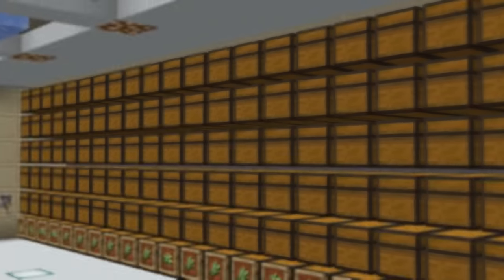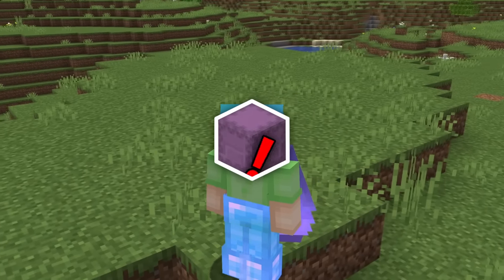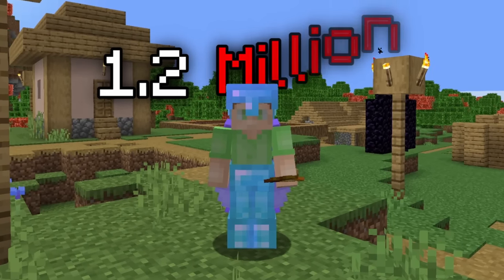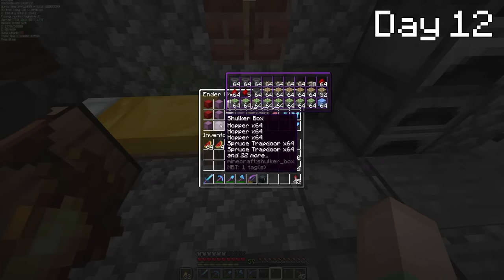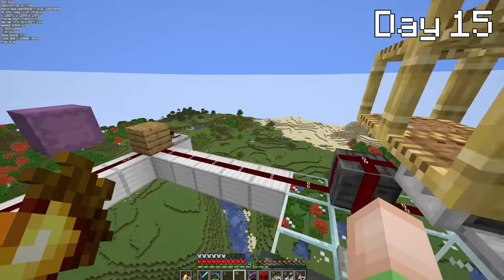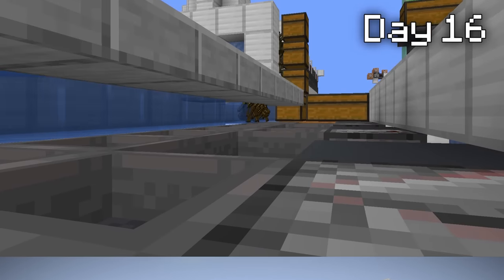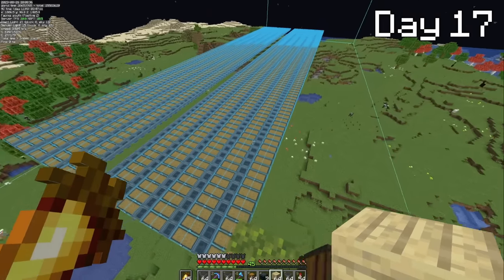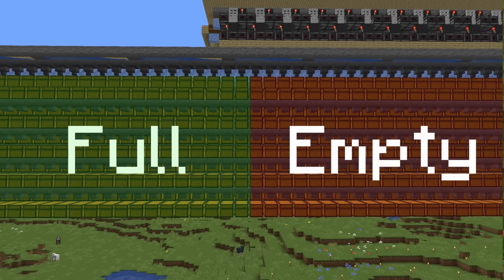How I Got 1,000,000,000 Items In Survival Minecraft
im so tired

Credits
chezloc is tall asf.